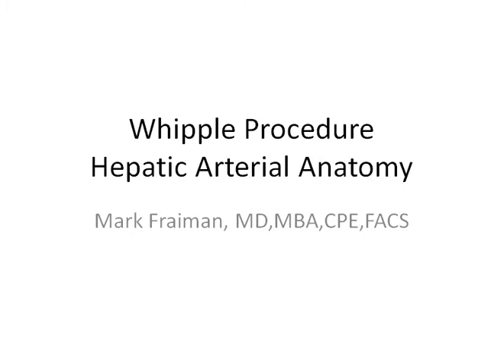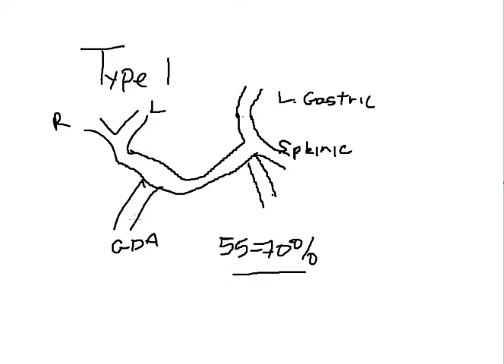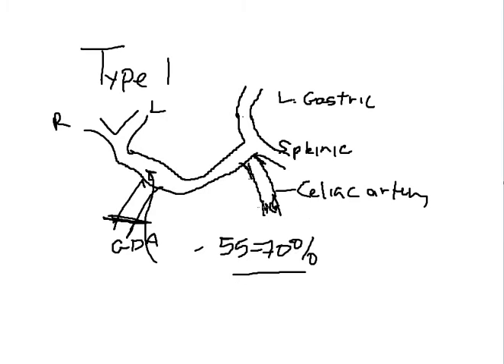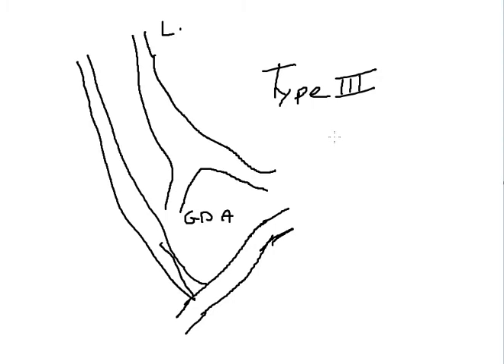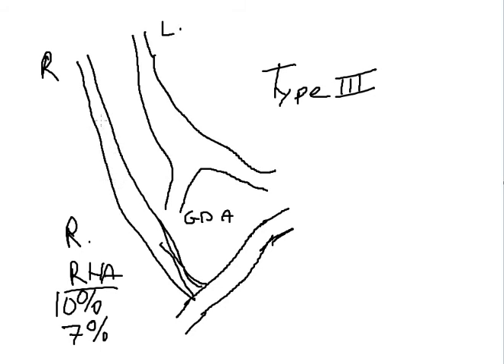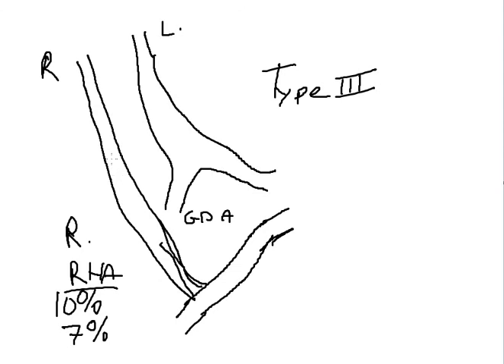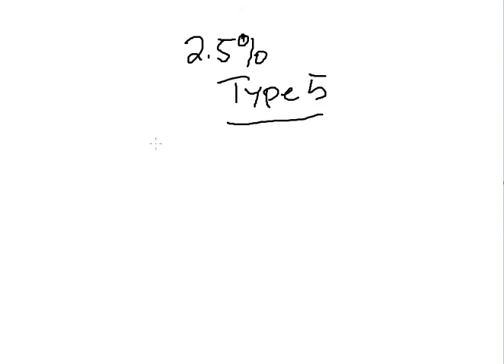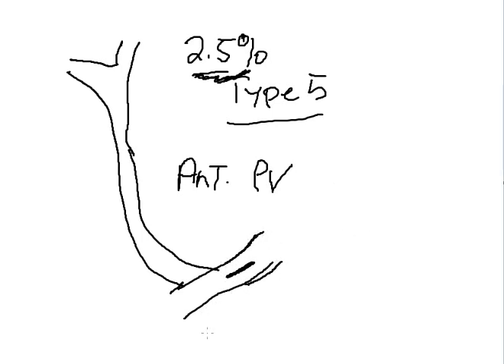Whipple Procedure: Hepatic Arterial Anatomy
Dr. Mark Fraiman, an expert pancreatic surgeon, describes the hepatic arterial anatomy and important considerations when performing a Whipple Procedure on the pancreas.
To learn more about Dr. Fraiman or about the Liver & Pancreas Center of St. Joseph Medical Center in Maryland, please visit: